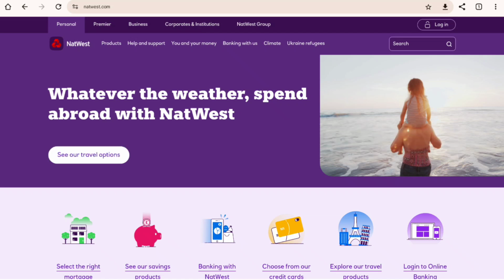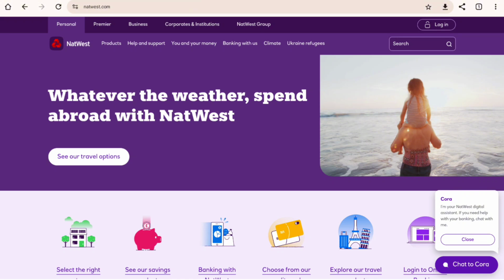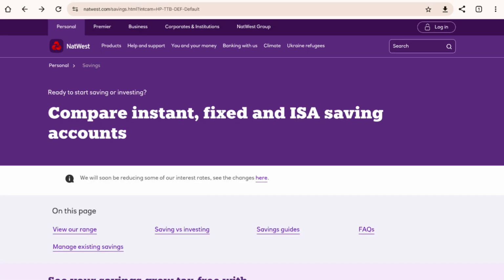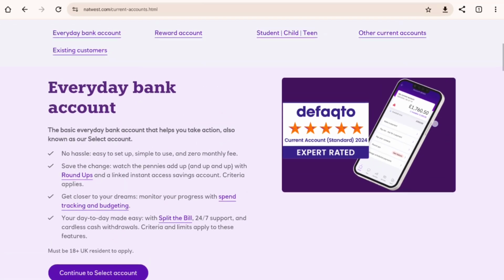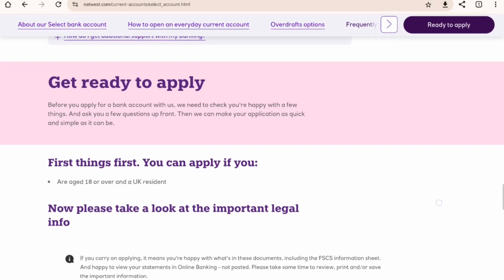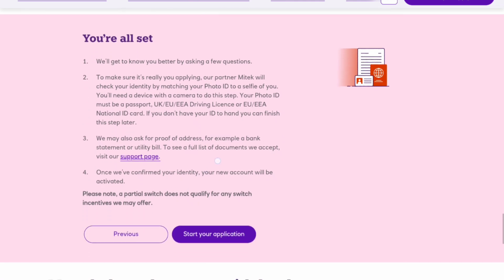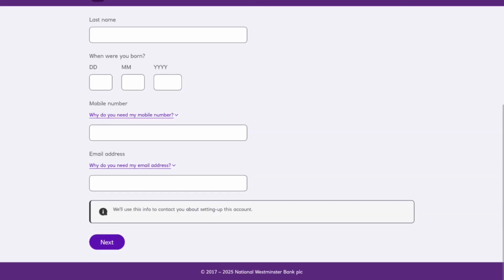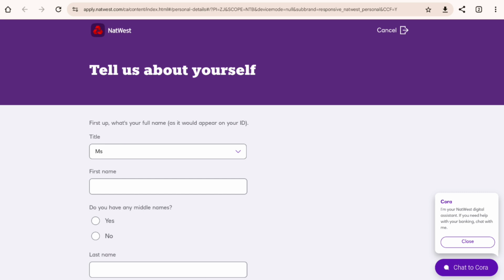HOW TO OPEN AN ACCOUNT ON NATWEST BANK | FULL GUIDE (2025)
Looking to open an account with NatWest Bank? 🏦💳 In this video, we’ll walk you through the simple steps to open a personal bank account with NatWest, from gathering your documents to completing the online application.

Timestamps:

00:00 Intro
00:20 Tutorial